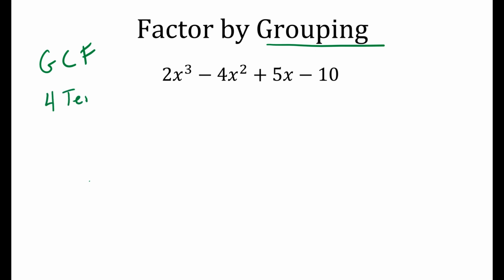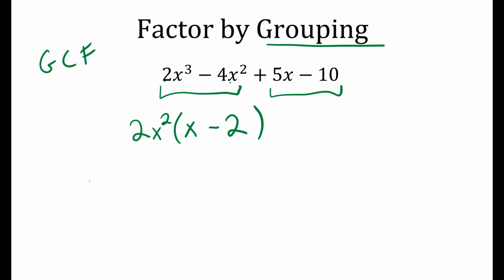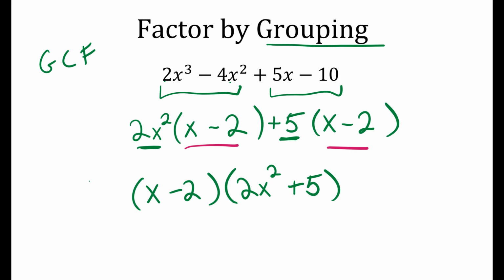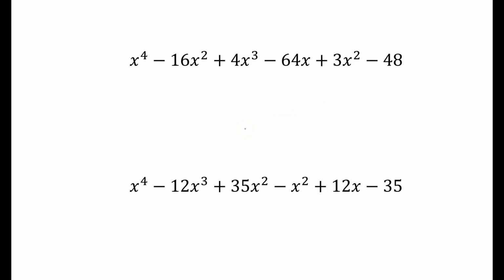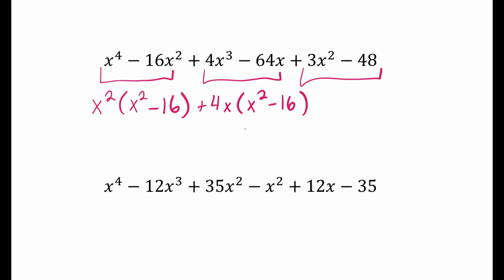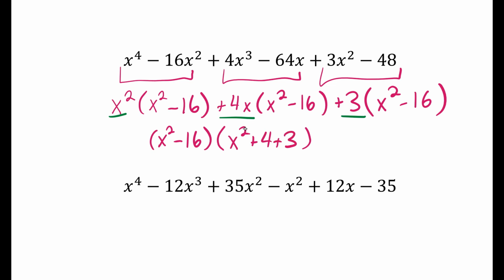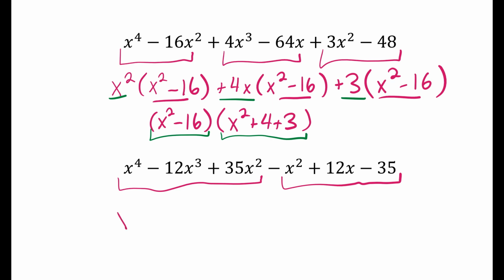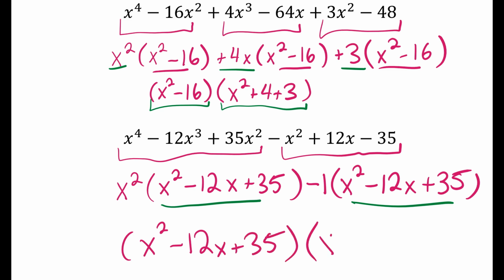Factor By Grouping with 4 or 6 Terms